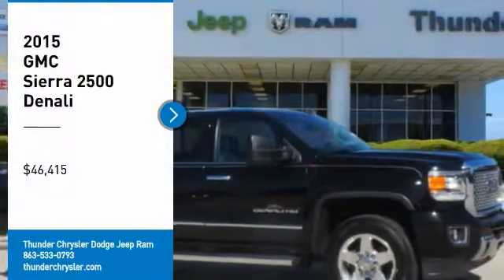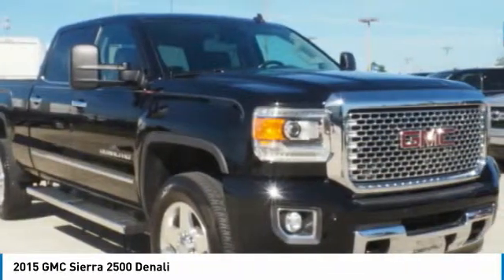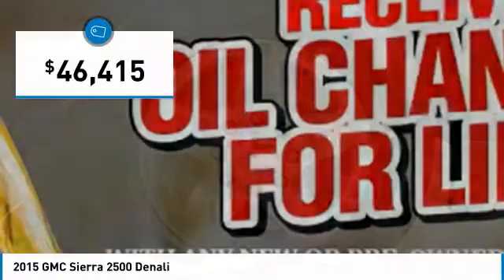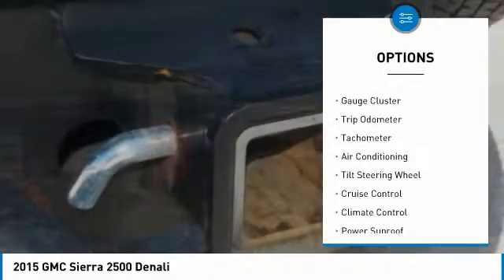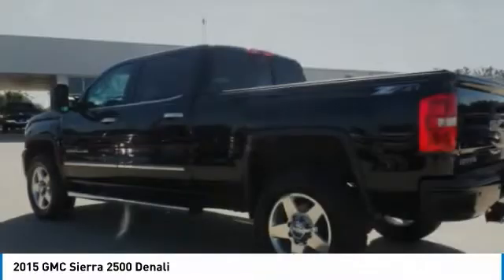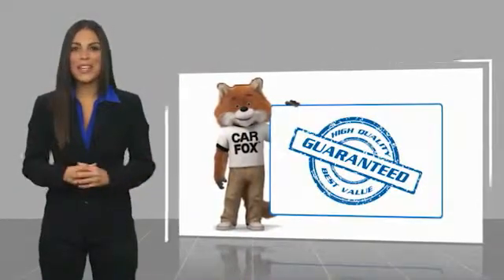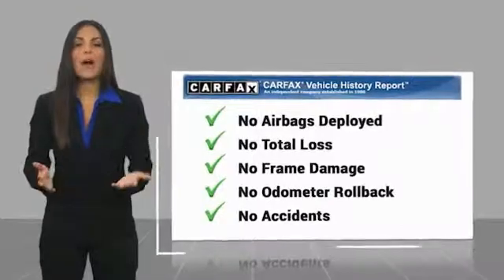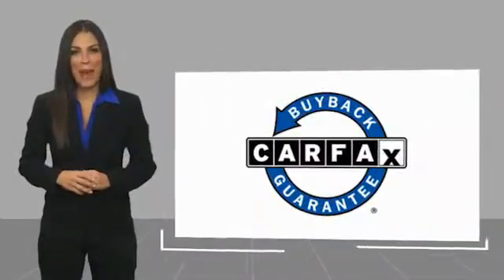2015 GMC Sierra 2500 Bartow FL FF109476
2015 GMC Sierra 2500 Denali

1425 W. Main St.

Clean CARFAX.brBlack 2015 GMC Sierra 2500HD DenalibrbrbrDuramax 6.6L V8 Turbodiesel Allison 1000 6-Speed Automatic 4WD Allison 1000 6-Speed Automatic, 4WD, Driver Alert Package, Duramax Plus Package, Navigation System. Recent Arrival!brbrAwards:br  * 2015 KBB.com Brand Image AwardsbrbrThe THUNDER has come to Bartow, Florida! Come feel the difference of a family owned hometown dealer. Come and get...THUNDER STRUCK! Fresh Oil Change, Completely Detailed Inside and Out, This vehicle has been put through our 125 point inspection by our ASE Certified Master Technicians. At Thunder Chrysler, we carry the cleanest, lowest mileage vehicles that we can find! We pride ourselves in offering the best vehicles at fair prices! Thunder Chrysler is proudly serving.. Bartow, Lakeland, Mulberry, Lakeland Highlands, Highland City, Eagle Lake, Wahneta, Auburndale, Winter Haven, Homeland, Fort Meade, Bradley Junction, Plant City, Kathleen, Lake Wales, Tampa, Orlando. We also service the following States... Georgia, Alabama, South Carolina & more. *Price excludes tax, tag, dealer installed options, $69 electronic filing fee and $699.00 dealer documentation fee.Price guarantee may require VIN/stock number information to ensure accuracy. Please contact dealer for full disclosure on all pricing.